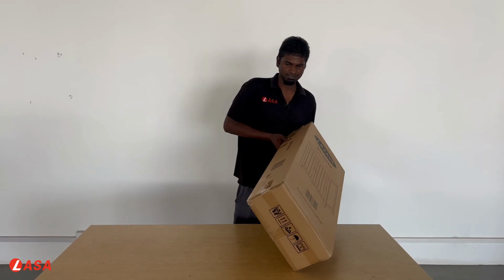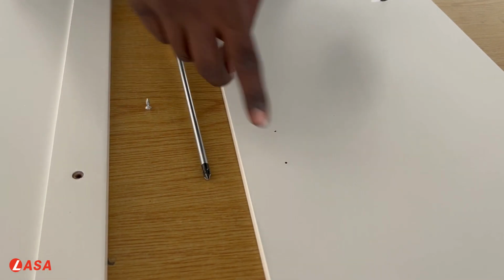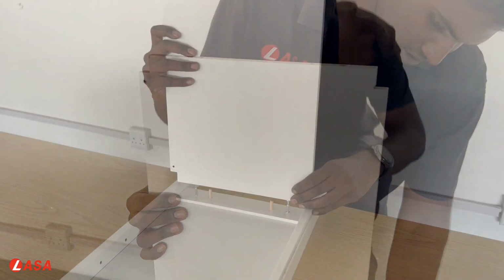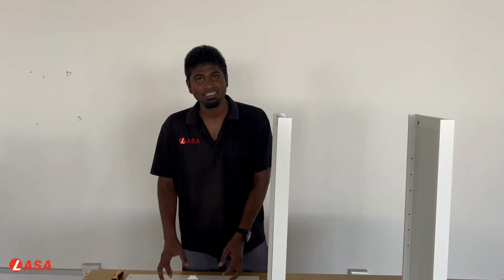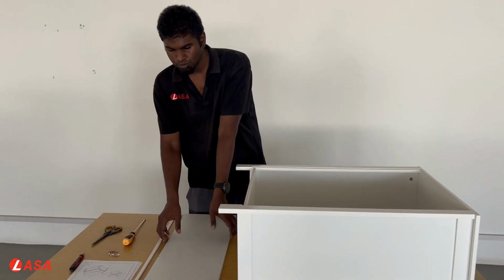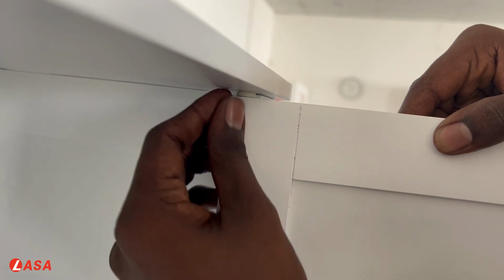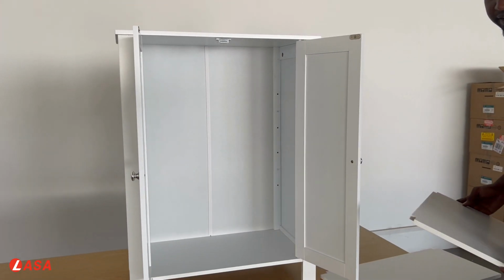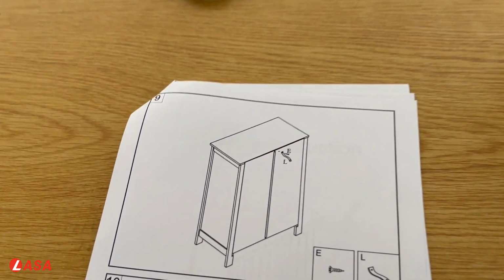Product Assembly: WH-2DCAB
A step-by-step product assembly video on our Office floor storage cabinet bathroom unit.
Follow along for assistance.